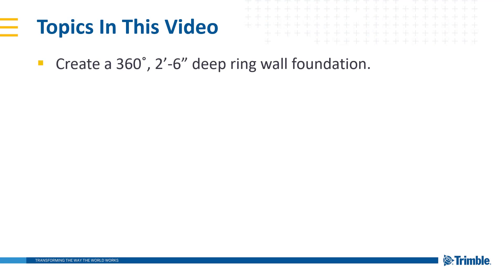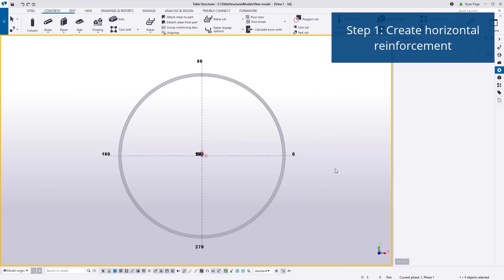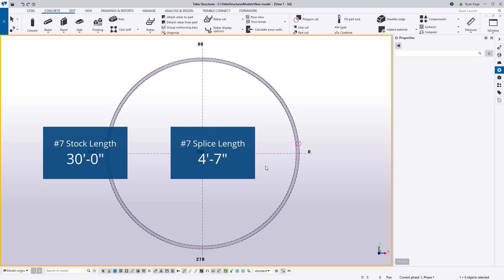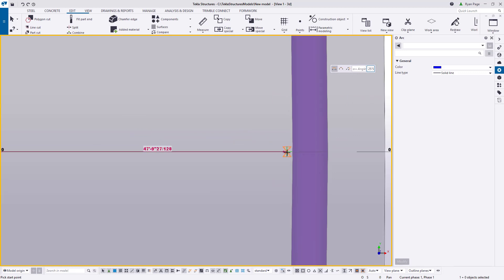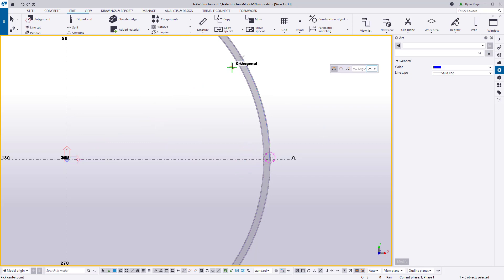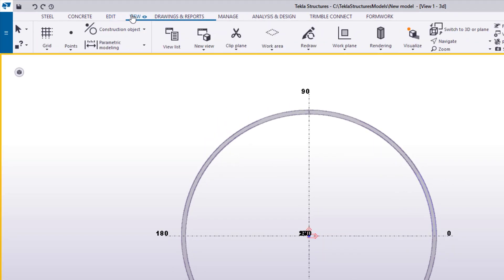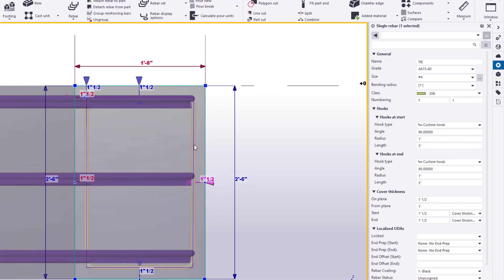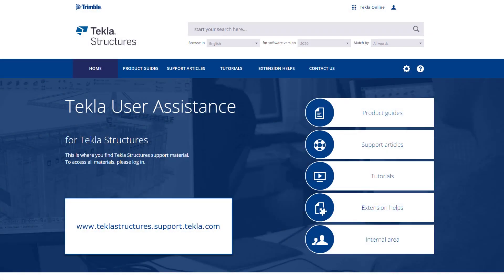Tekla Structures - Reinforcing Cylindrical Concrete: Ringwall Foundation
In this video, we will be discussing basic reinforcement of cylindrical objects. Specifically, we will be using a ring wall foundation as an example. Tools utilized in this video include Construction Object – Arc, Copy Special – Rotate, Rebar Sets and Single Rebar.